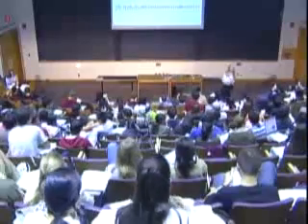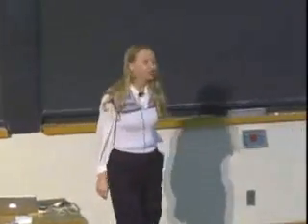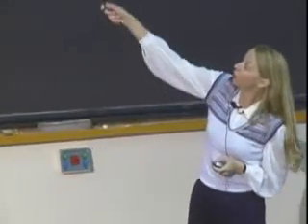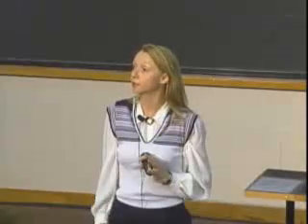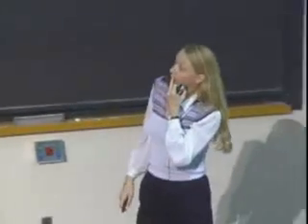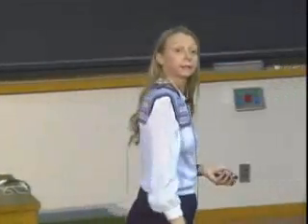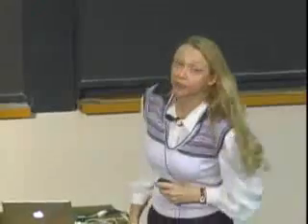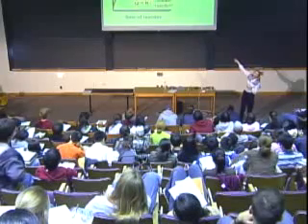Lec 18 | MIT 5.112 Principles of Chemical Science, Fall 2005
Thermodynamics and Spontaneous Change